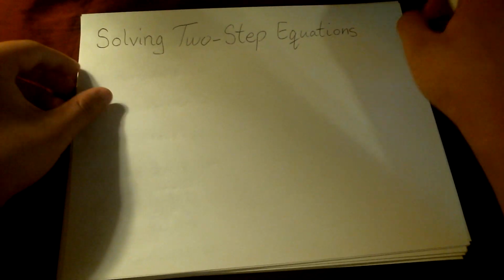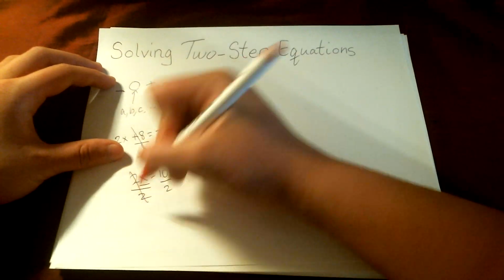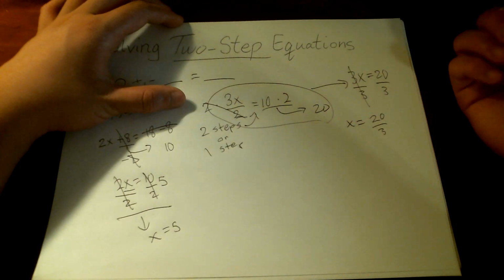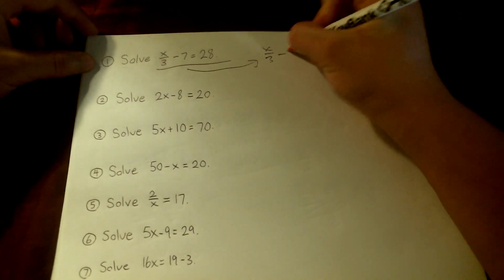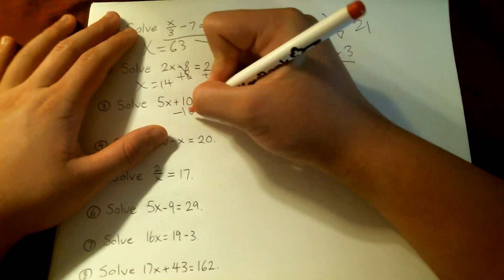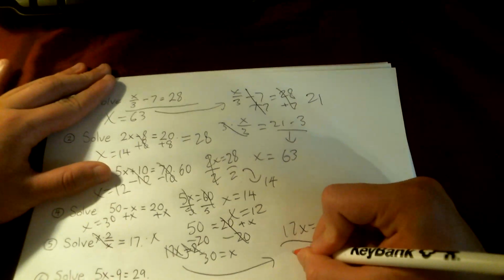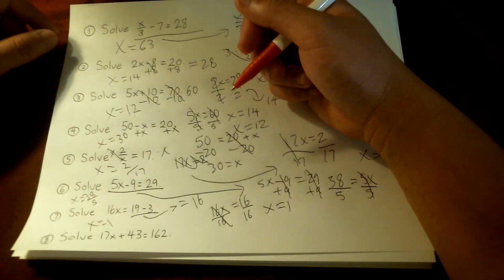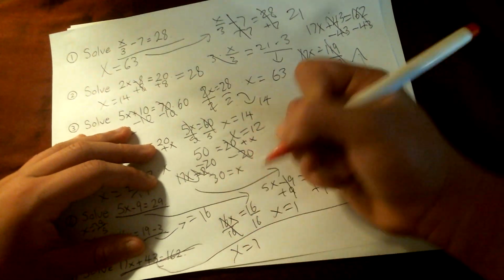Solving Two-Step Equations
This video will help you with solving two-step equations, with many different practice problems, and step-by-step explanations. With many different problems that are commonly seen and asked, you will be sure to understand and master the material in no time!